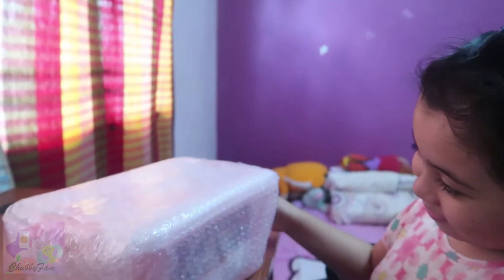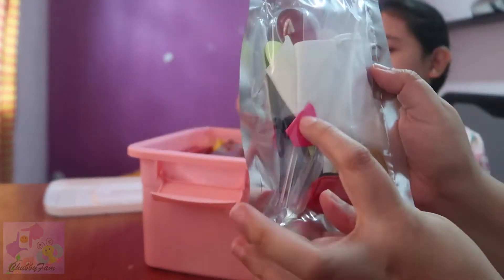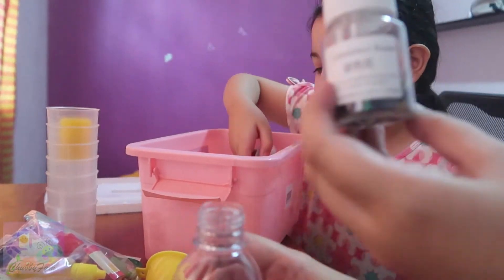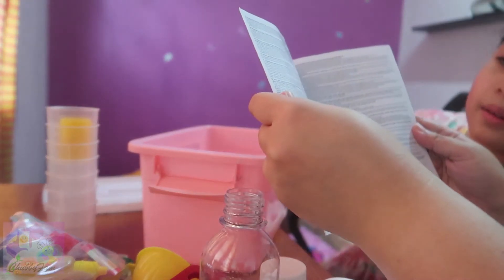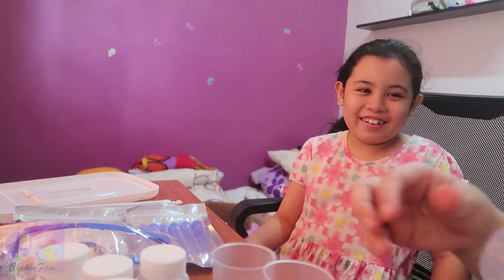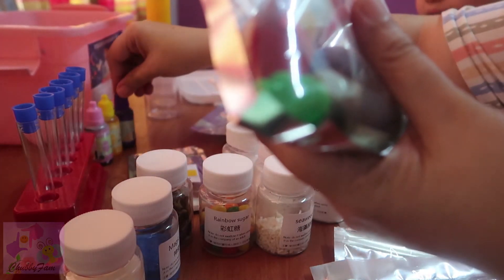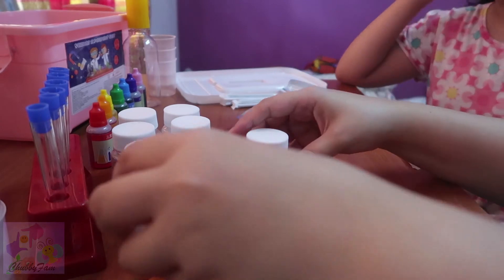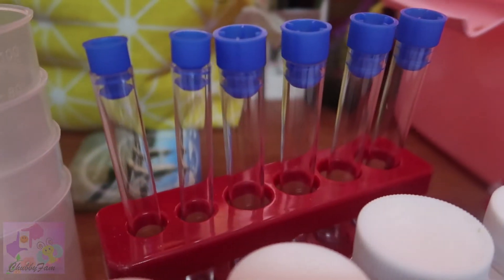SCIENTIFIC EXPERIMENT SUIT PACKAGE UNBOXING|THINGS TO DO DURING CHRISTMAS HOLIDAY LOCKDOWN!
I bought this package from Lazada MY and it's only RM 29.90, There's soo many experiments to do in it and it includes the instrcutions for 150 experiments with the science behind each activity.

We will be choosing some of these exciting experiments Guys, so watch for our next videos!

Although I will be editing most of my Backlog Vlogs since 2018 (yes, Guys! I do not have an editor and I am a working mom so, I can only edit on a limited time. However, I am really into filming! Lol! so I got tons of vids to edit and I cannot get rid of it. These are mostly the vids with my fam and friends and I can see how Lyann is growing up so fast! So yes, Guys, I will still upload those vids! hehehe)

Join us  as we explore Lyann's world full of adventures, pretend plays, educational vids and other  exciting family activities!!!

💖 Hope to see you on our next video.
Take care !!!  😘💕